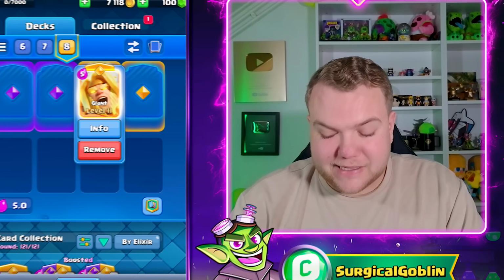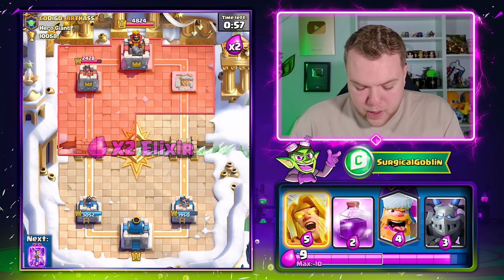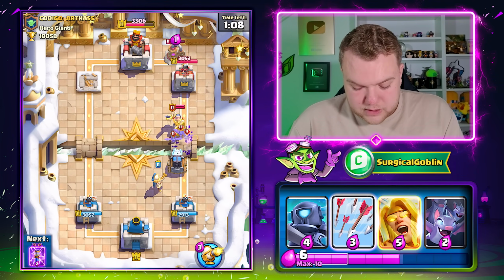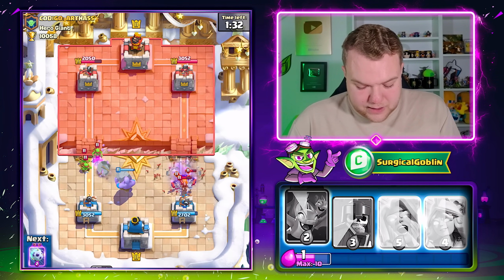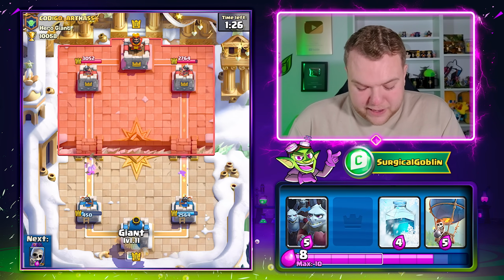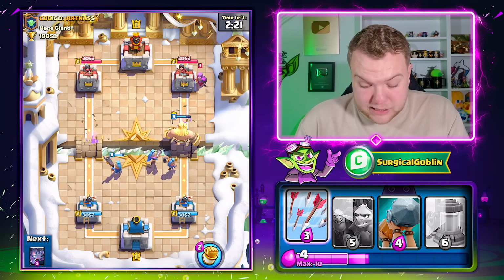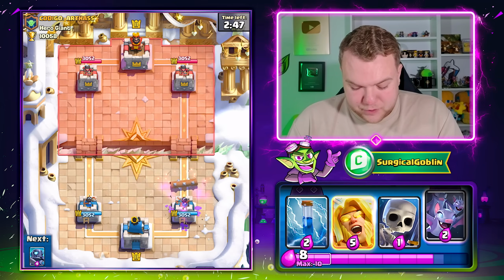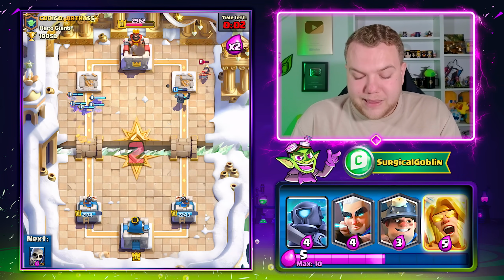MEGA KNIGHT JUST GOT REPLACED… BY A GIANT?! 😱